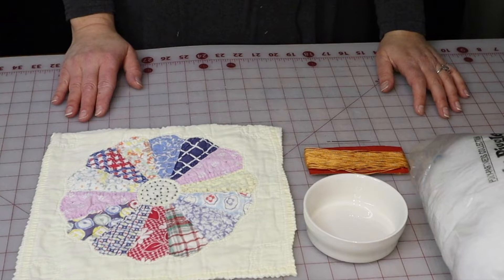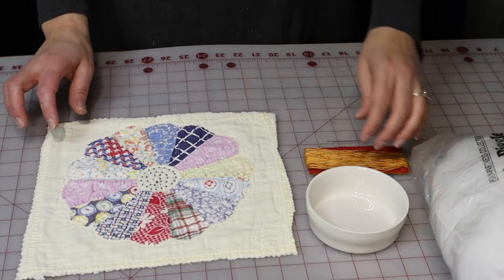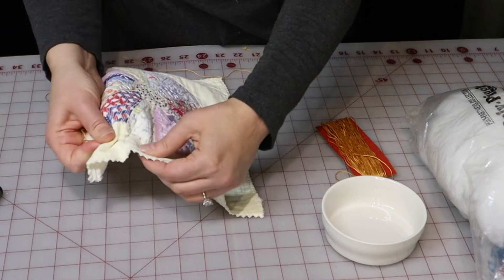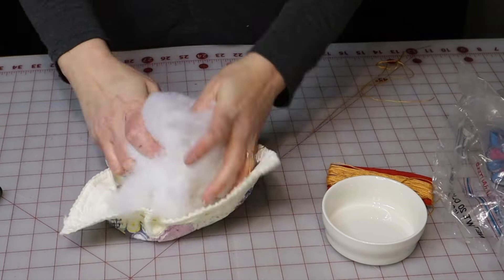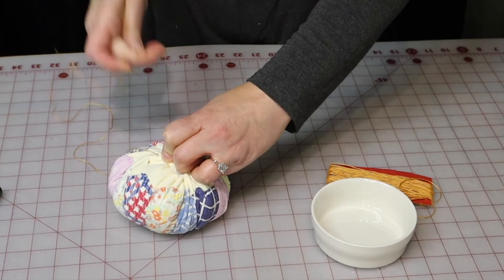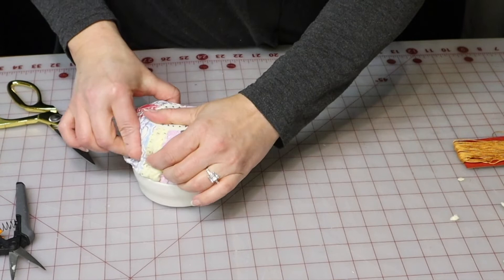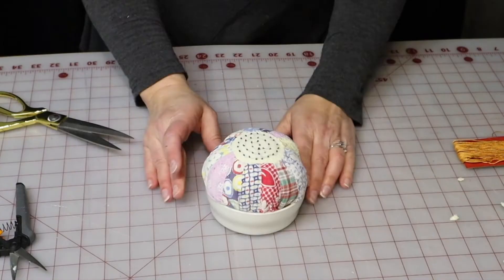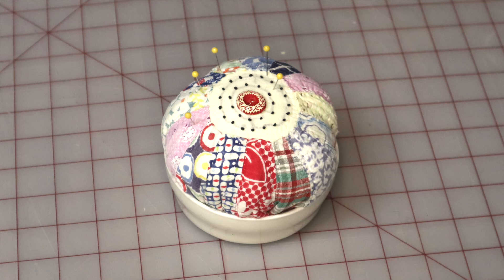Minutes to Make! | Create a pincushion using thrifted bowl and scrap fabric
In this installment of my Minutes to Make series, I'll show you how to make a weighted pincushion. This project literally takes about 3 minutes to make, and it's a great addition to any sewing room. It also would make a great gift for your favorite sewist!